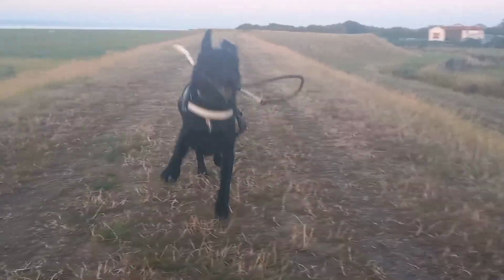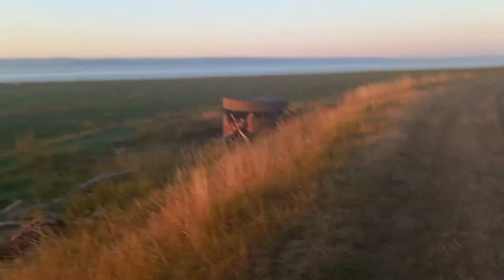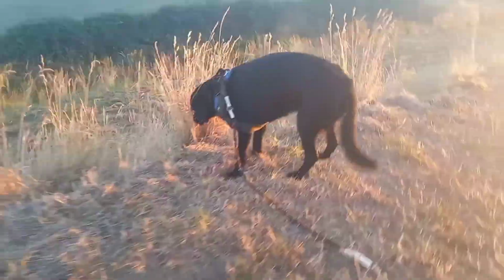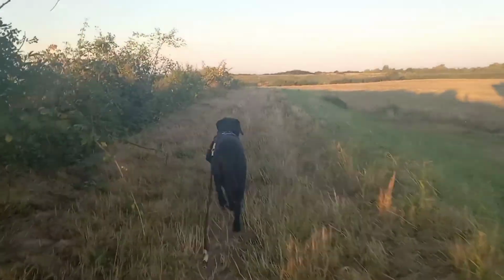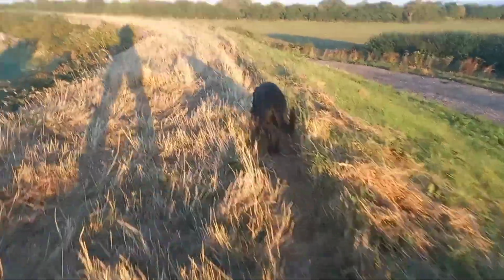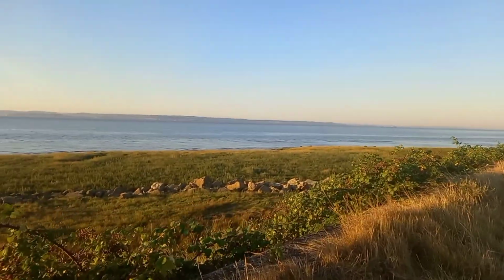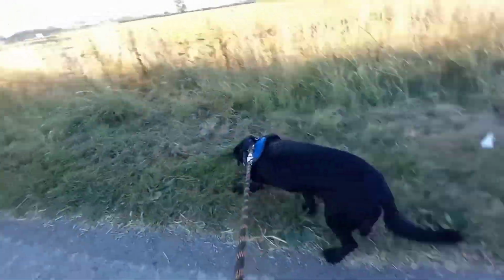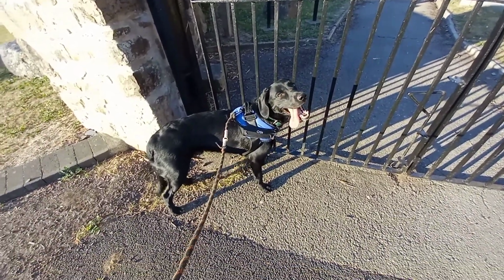Part 5: Wales Coast Path walk with Otis - Rogiet West Pill to Redwick Village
Adventures and Walks with Puppy dog Otis, the Border Collie / Cocker Spaniel cross-breed.
Otis was born 7th July 2021 and he loves to explore  the City of Newport, South Wales and  the surrounding  Usk Vale countryside.